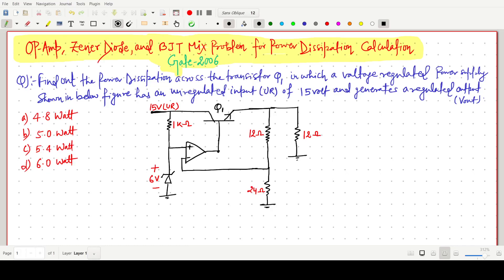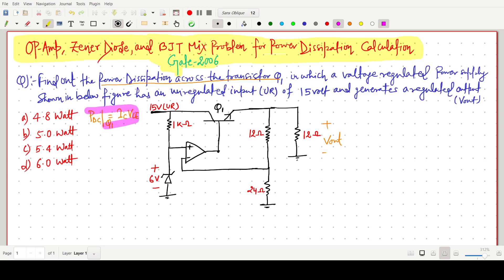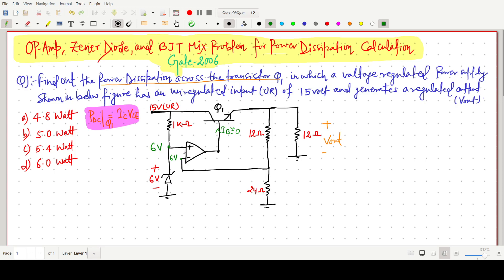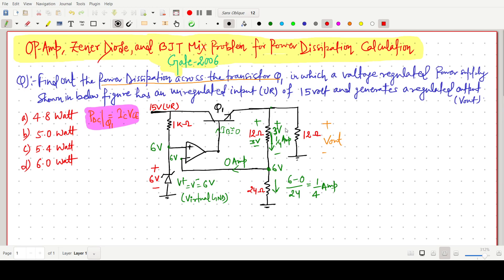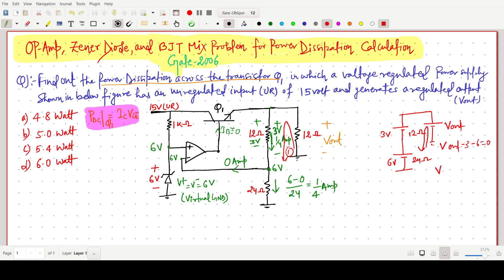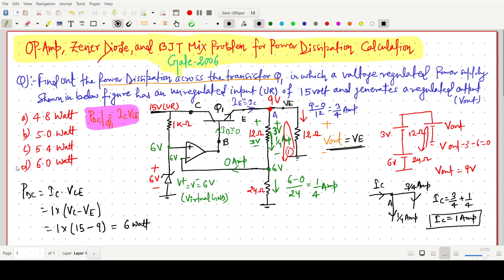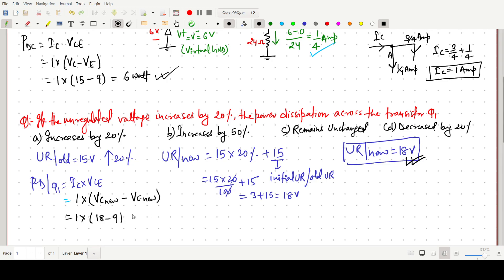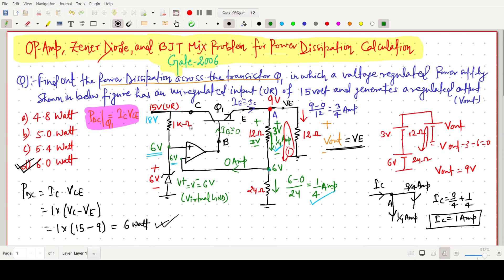Gate 2006: Op-Amp, Zener Diode, and BJT Mix Problem for the Power Dissipation Calculation in BJT